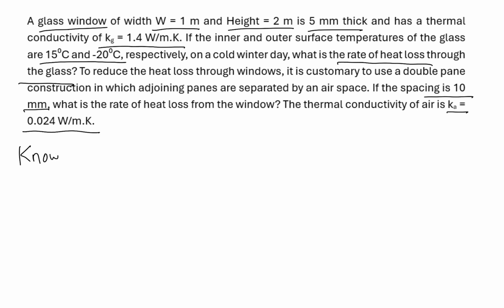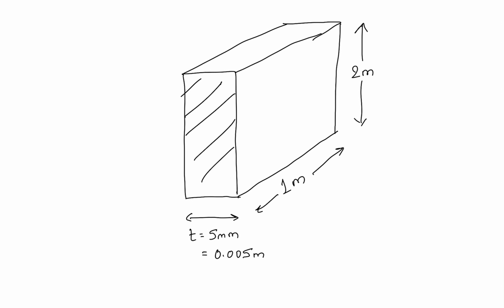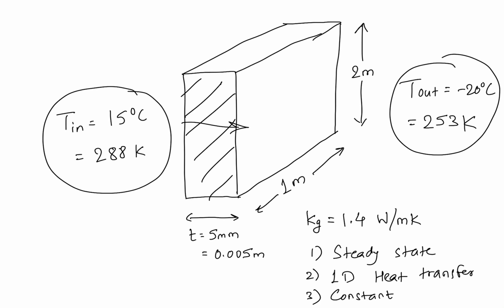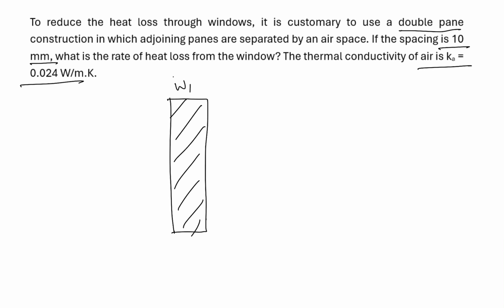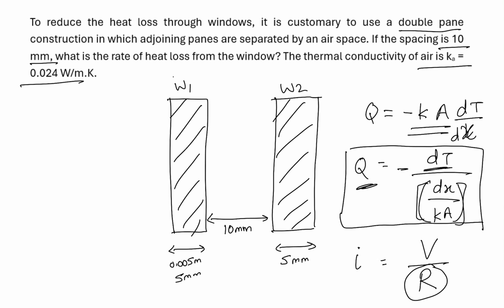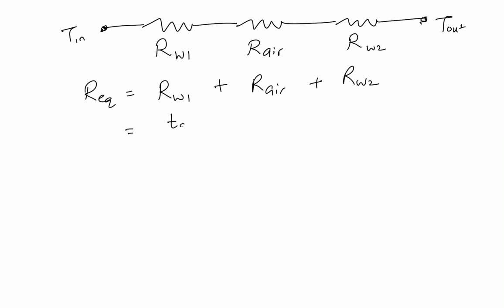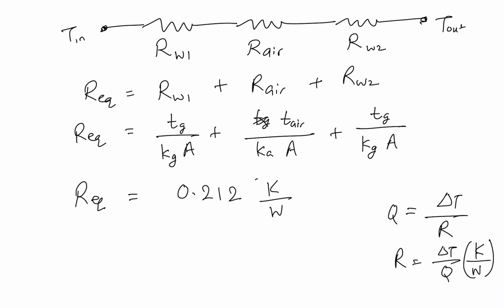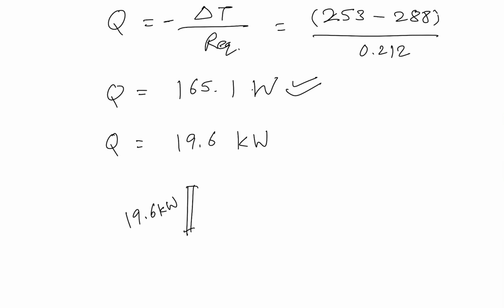Heat Transfer | Solved Numerical | Basic Conduction Problems | Problem 4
A glass window of width W = 1 m and Height = 2 m is 5 mm thick and has a thermal conductivity of kg = 1.4 W/m.K. If the inner and outer surface temperatures of the glass are 15⁰C and -20⁰C, respectively, on a cold winter day, what is the rate of heat loss through the glass? To reduce the heat loss through windows, it is customary to use a double pane construction in which adjoining panes are separated by an air space. If the spacing is 10 mm, what is the rate of heat loss from the window? The thermal conductivity of air is ka = 0.024 W/m.K.